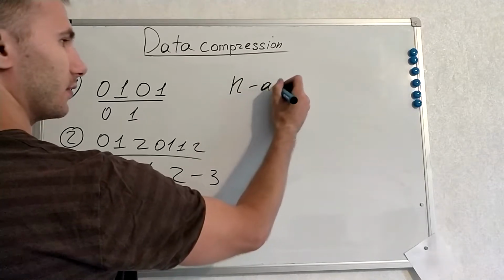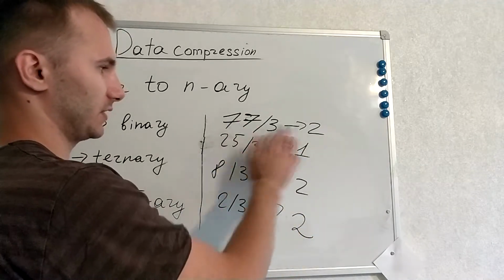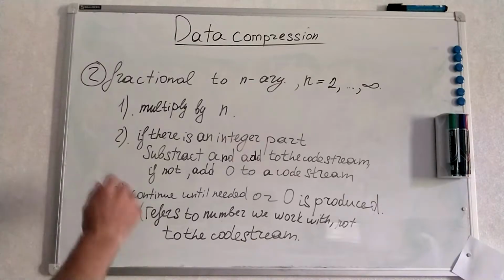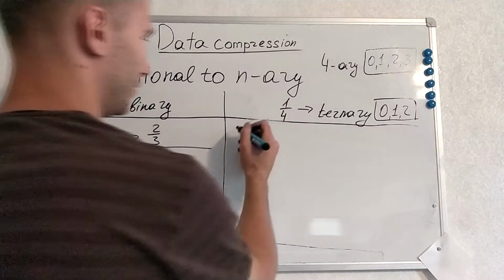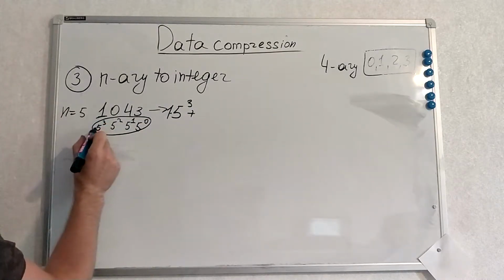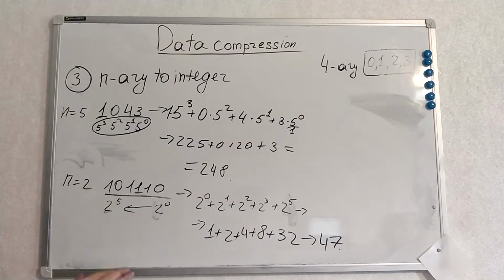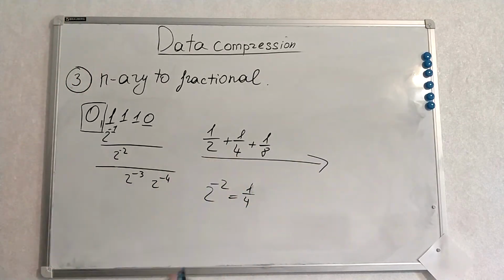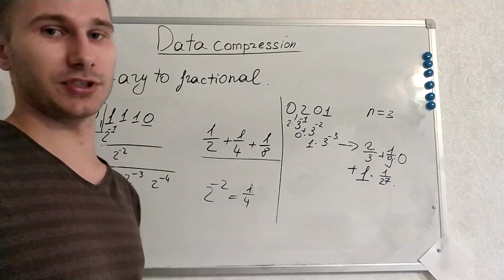4. Any numeration system (arity-system) to decimal and vice versa with examples.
This video generalizes ideas of transforming integers and fractional numbers from different numeration systems (with different arity, e.g. binary to decimals, 4-ary to 10-ary).